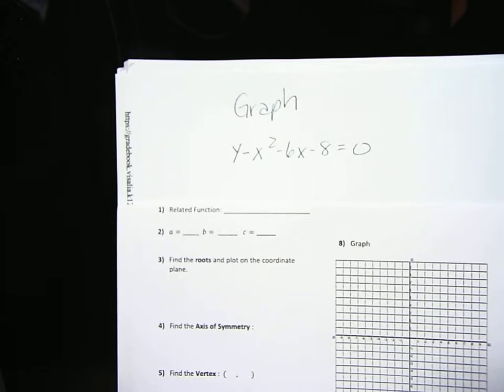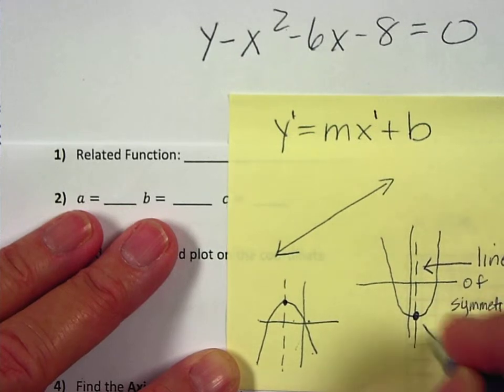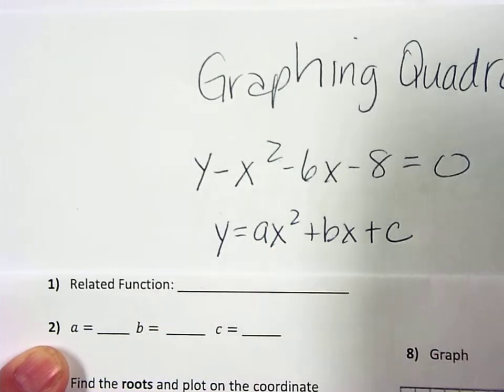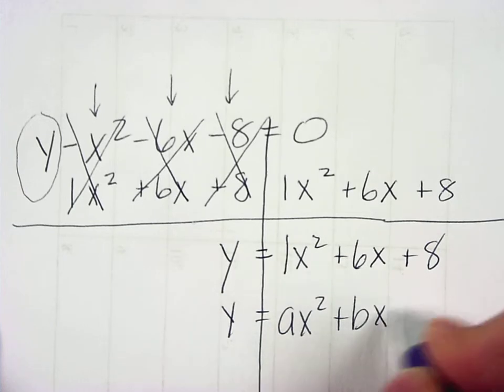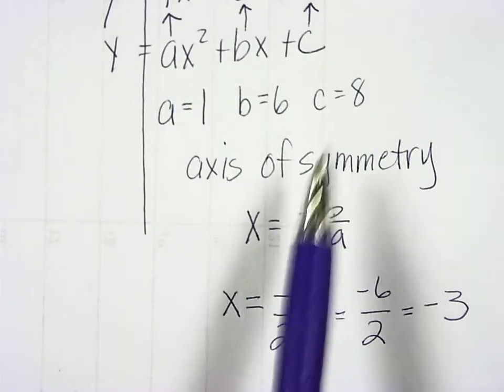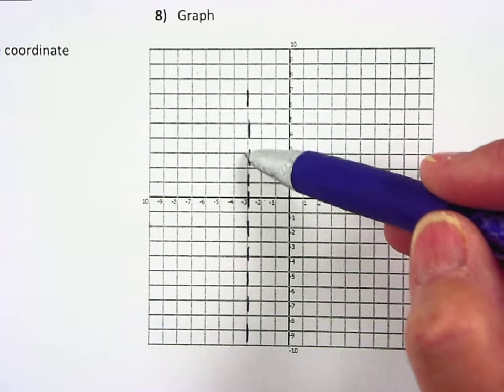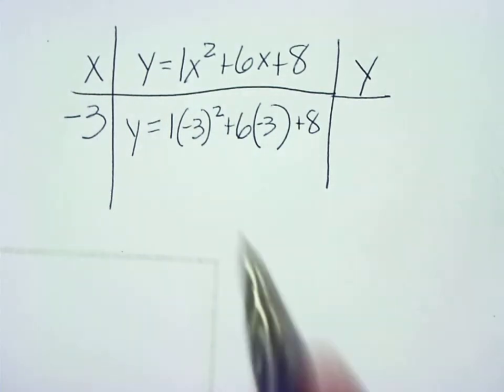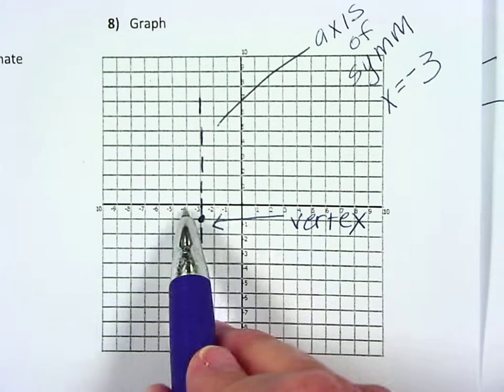Graphing quadratic functions part one